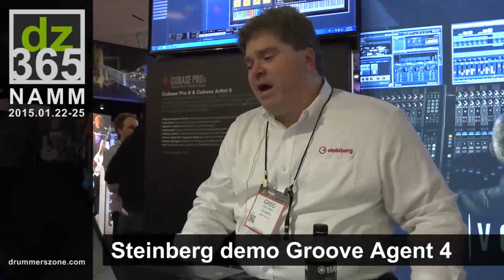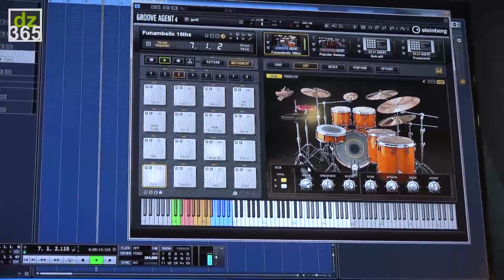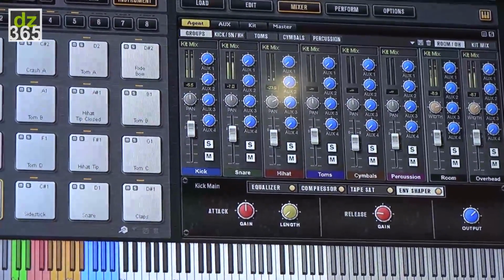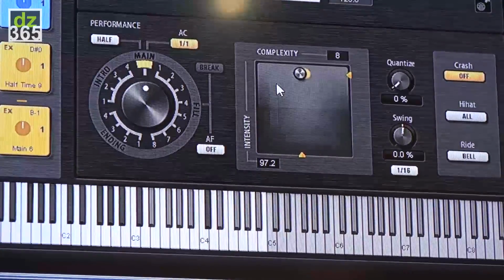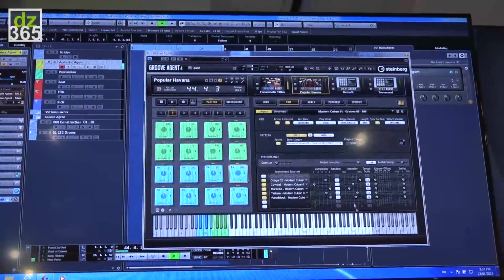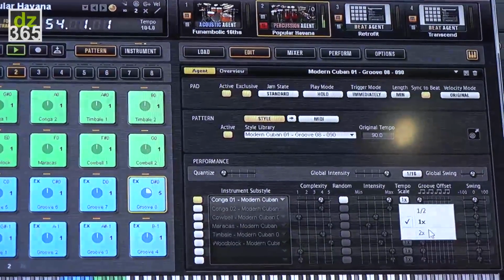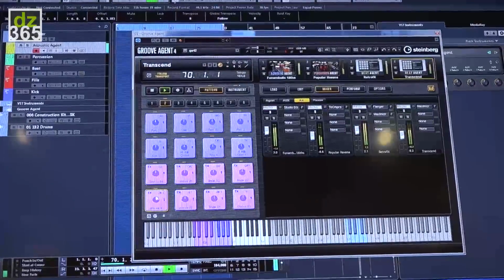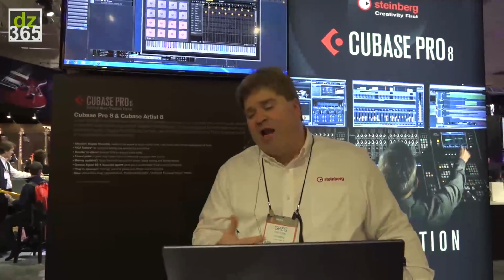Steinberg Groove Agent 4.2 demo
Related article with photos on Drummerszone:
- From hybrid-acoustic to the studio and stage with Yamaha -

For the die-hard drummers among us who are into Cubase and Cubase Artist, this video contains a demo of the new Groove Agent SE 4.2. This video goes fast, but it shows almost everything you can do in less than three minutes.

Newly introduced to the Groove Agent SE 4 drum instrument featured in Cubase Pro 8 and Cubase Artist 8 is the acoustic drum kit, Acoustic Agent, with 20 drum style patterns. New is also the Allen Morgan Pop-Rock Toolbox with 30 construction kits, each with 25 to 30 audio and MIDI loops routed to predefined instruments, including channel strip and mixer settings.

Beat your heart out!